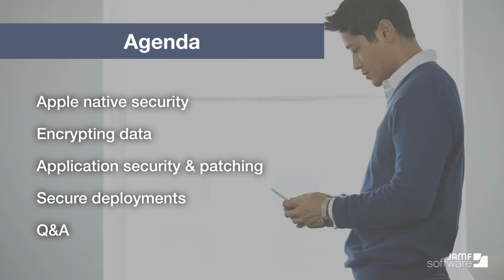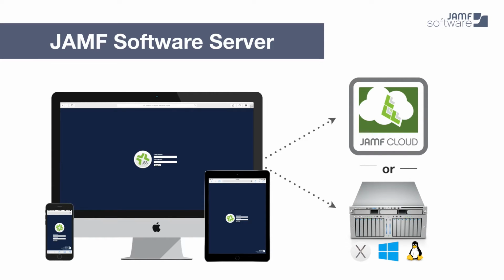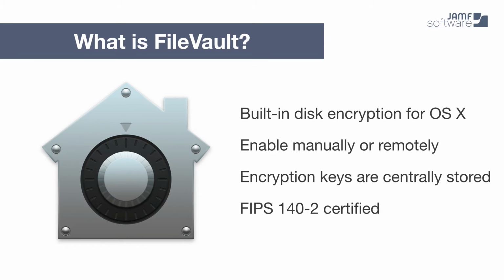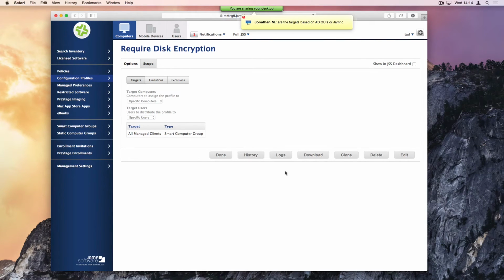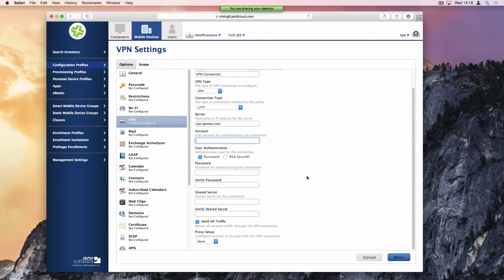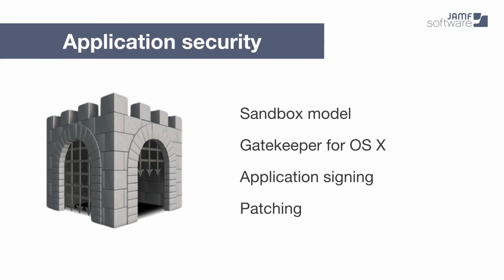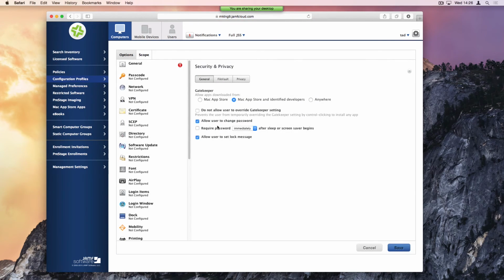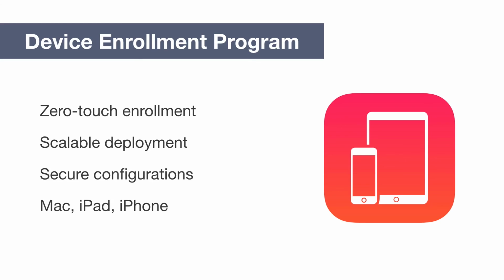Apple Security: 101 Webinar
IT Pros know that securing endpoints is critical for information security. As more organizations deploy Apple devices in large scale, existing security configurations and tools need to evolve.

In our webinar, Apple Security 101, we'll show you how to take advantage of native Apple security controls as part of your information security strategy.